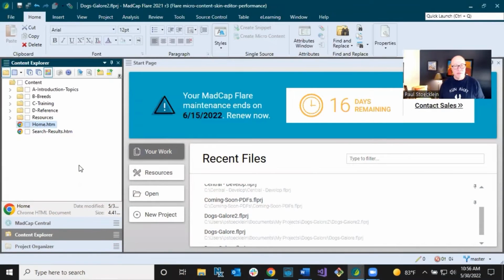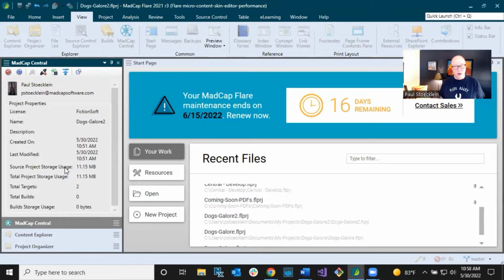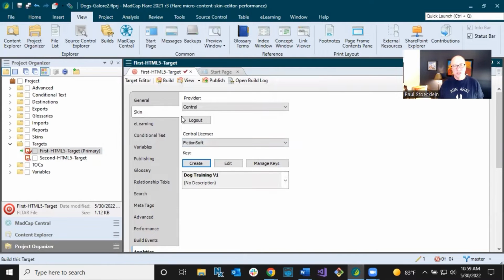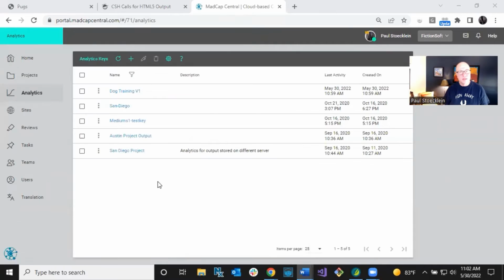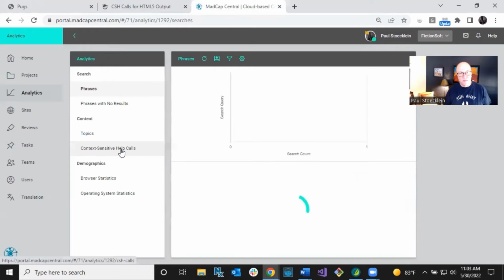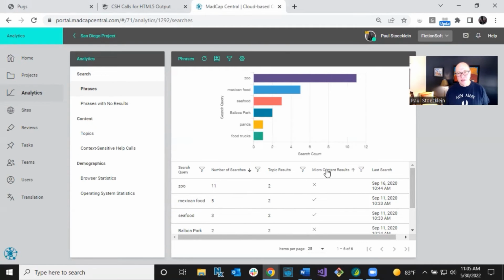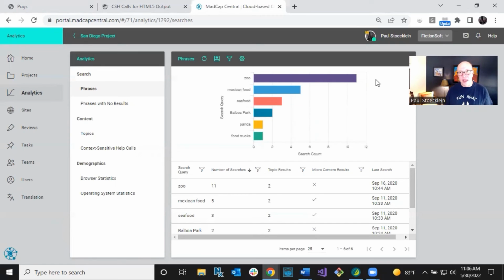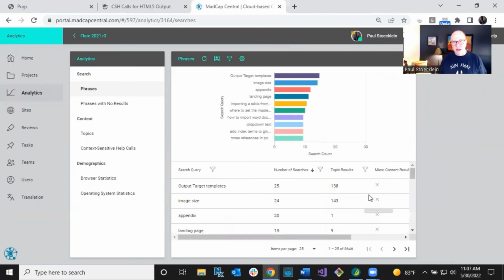Micro Content (12 of 15): Micro Content and Analytics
You can use MadCap Central analytics on your Flare output, and use it as a guide when creating micro content. Central’s analytics feature is particularly useful because it has a “Phrases” report that indicates whether a certain search term is associated with micro content in your project.